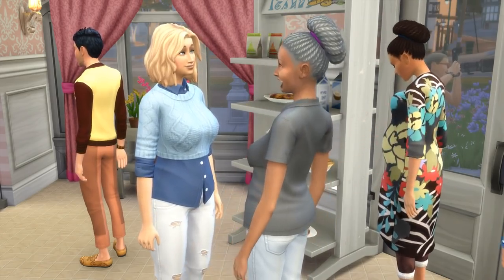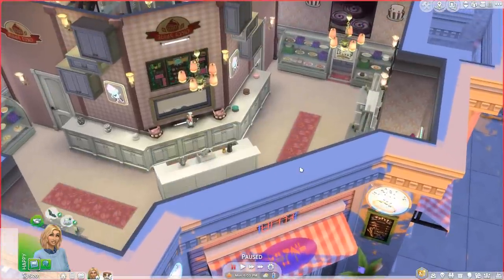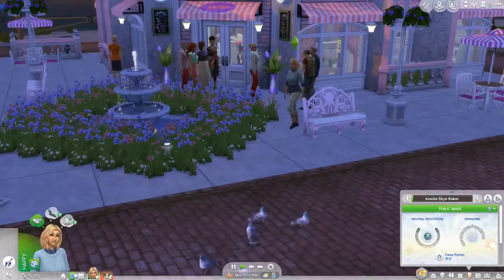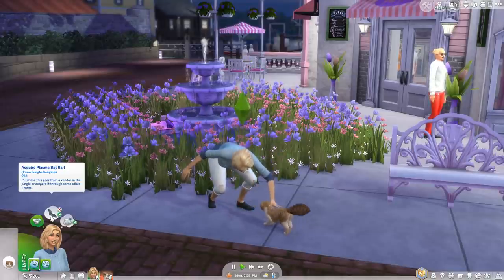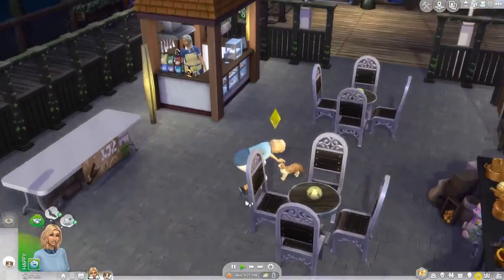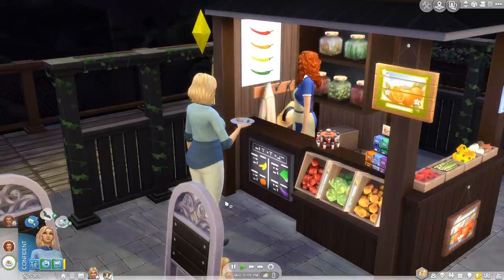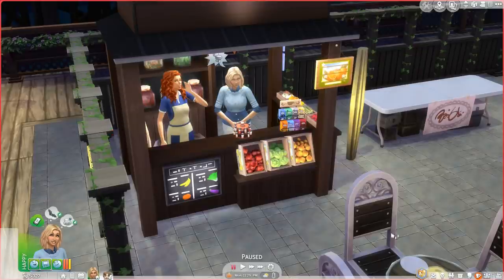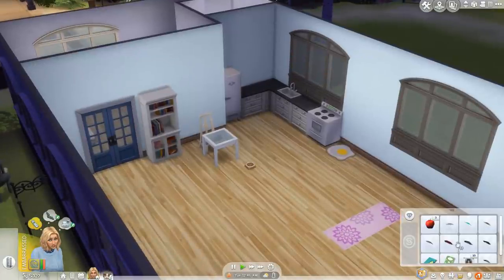Serenaded by a Cat-Loving Vampire?! 🐱💕 Mew Lives: Kitten Rescue Café! • #3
😻 Mew Lives: Kitten Rescue Café!

🌿💚 Stay curious!! 💚🌿